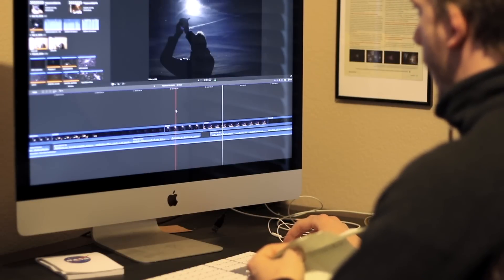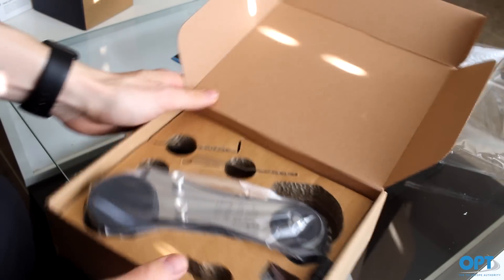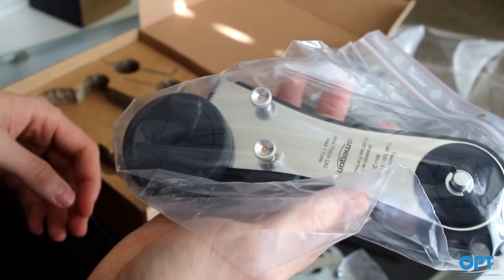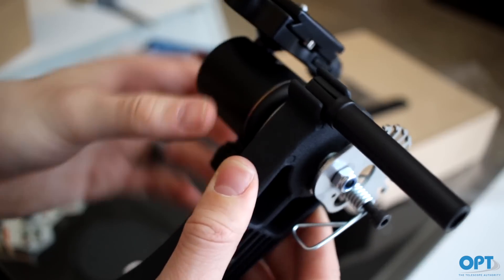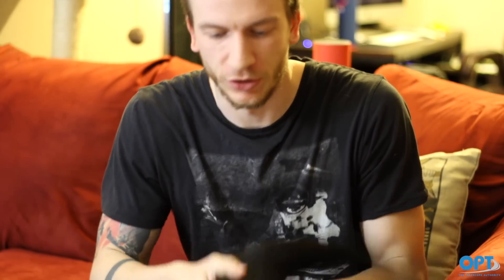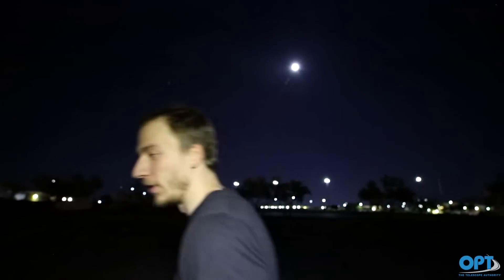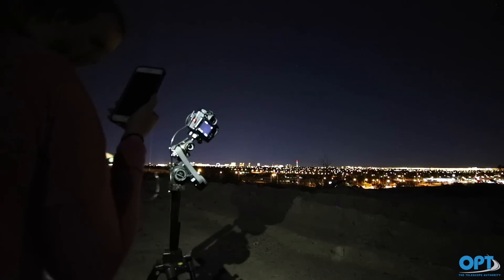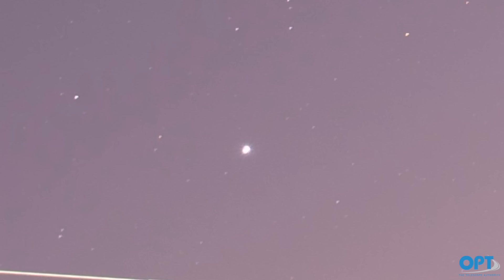A Star Tracker with... no batteries?! Unboxing & First Try of the Omegon Mini Track!